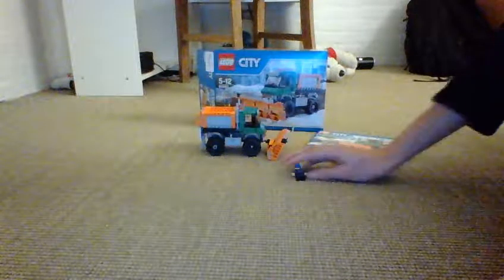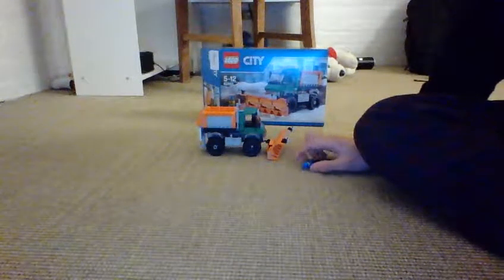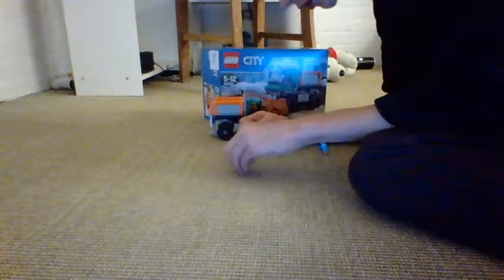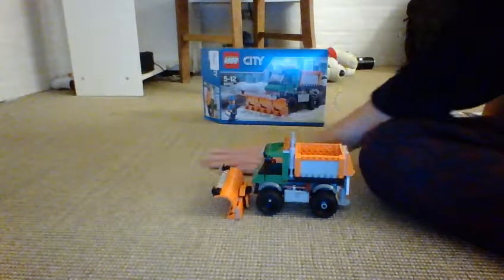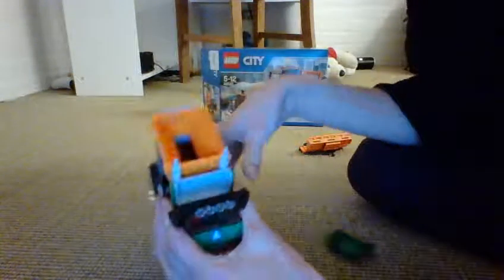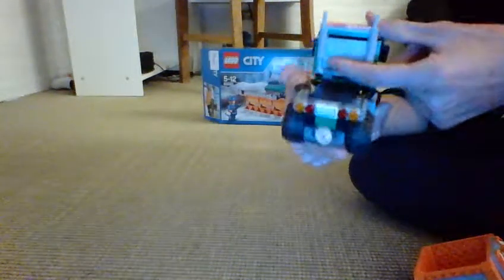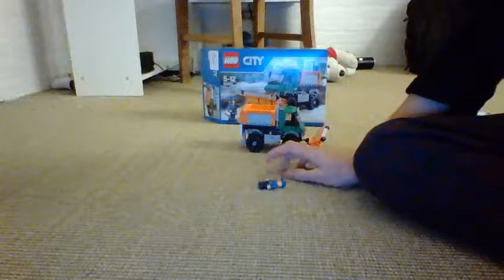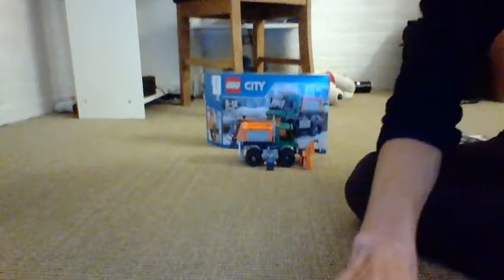Lego City Snow Plow Truck Review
You must buy this set :), It's the best set for 2015